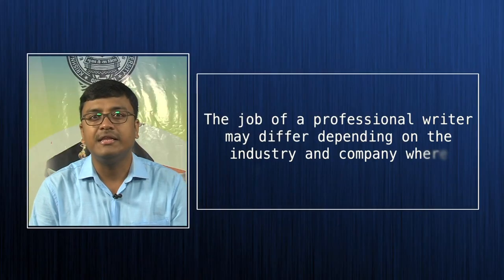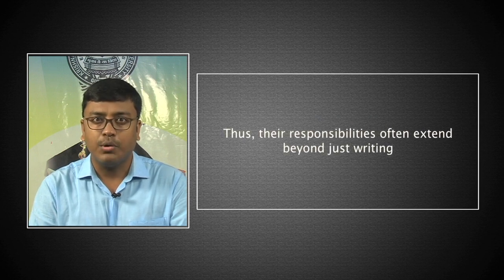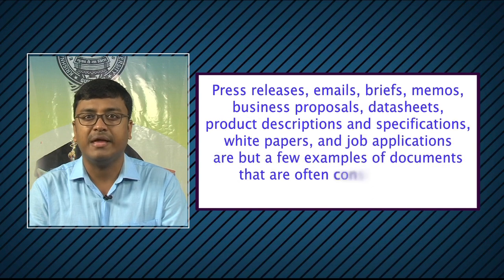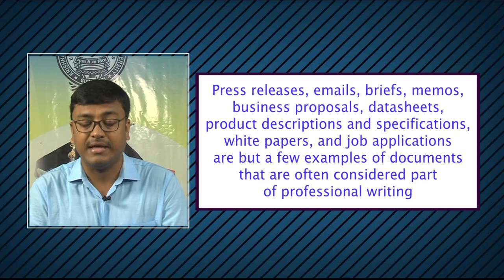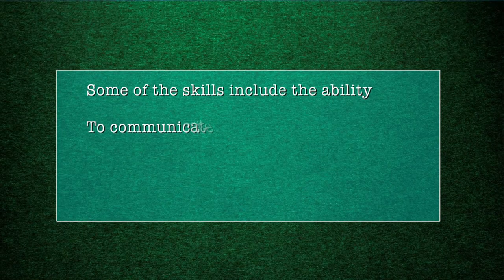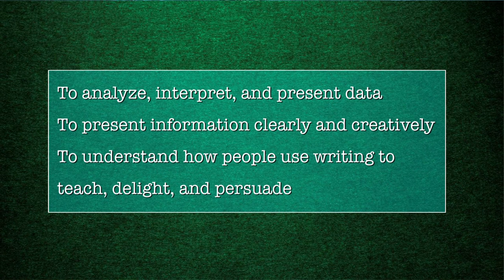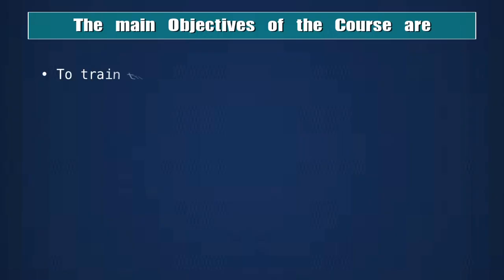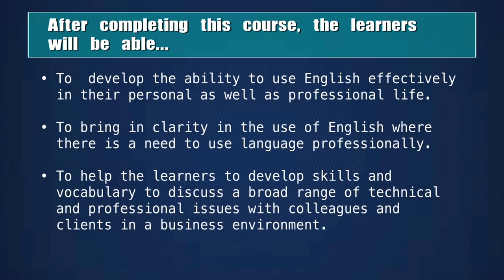SWAYAM MOOC Proposal by Dr. Prasenjit Das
Camera: Rashmi Duwarah, Bitu Das and Hemprokash Mout
Editing: Rashmi Duwarah